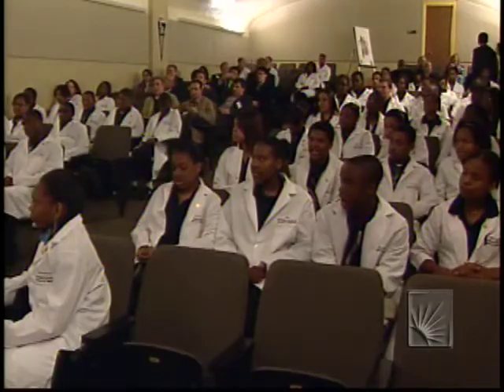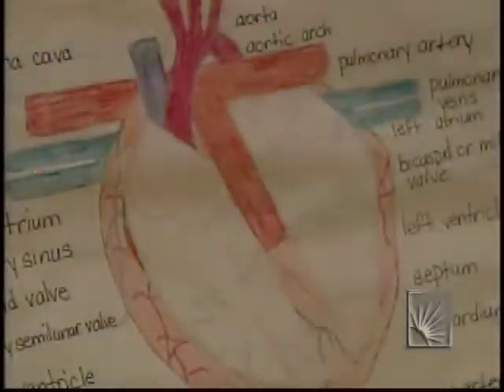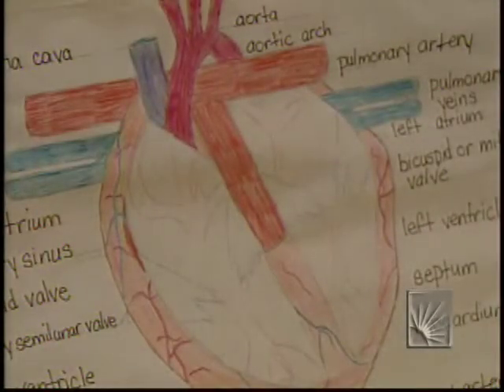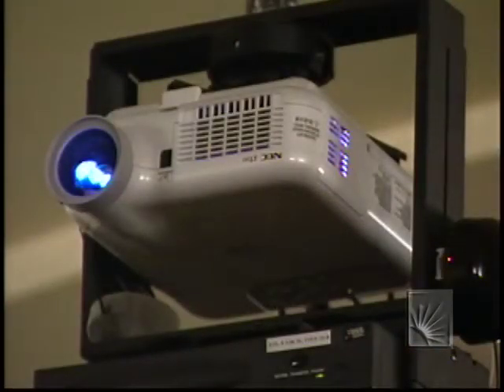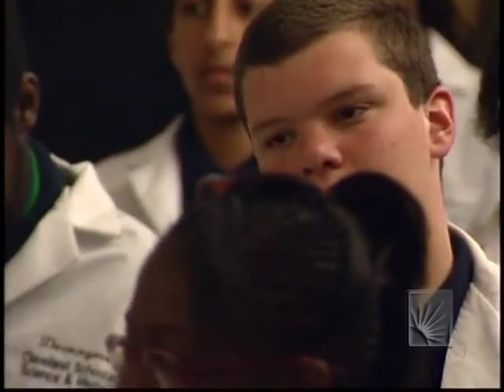John Hay High Live Surgery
John Jay High School Live Surgery
Location: John Jay High School

John Hay High School students view a live surgery at school using video technology of OneCommunity. Courtesy of Fox 8.